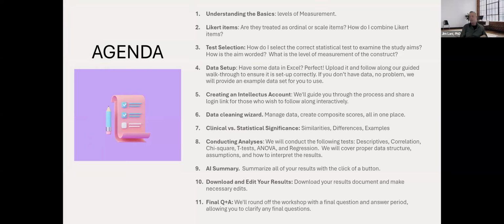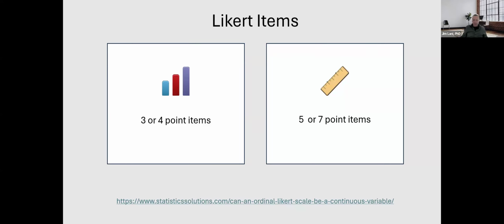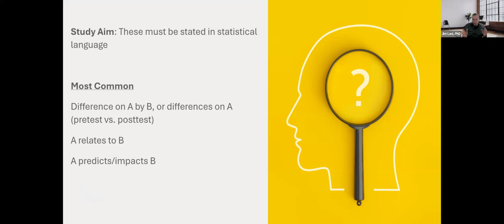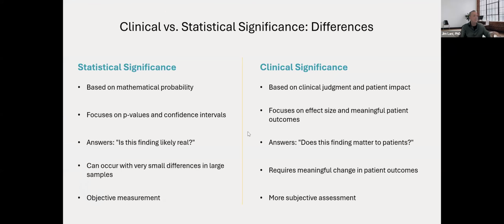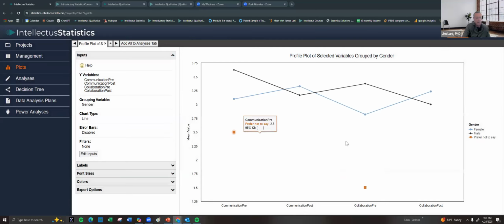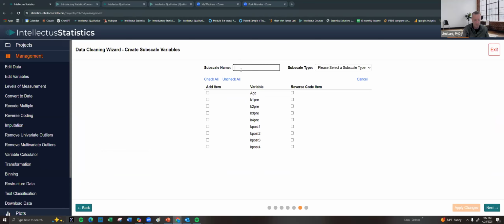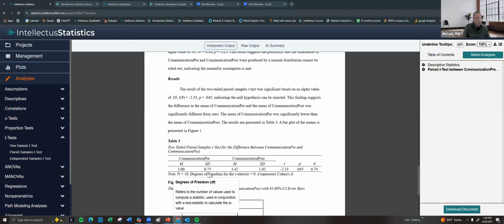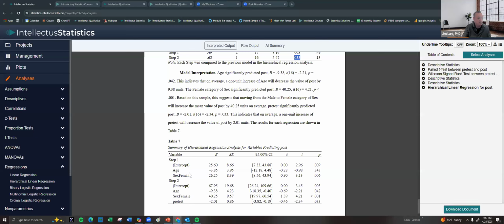Nurse Research and DNP Project Workshop April 2025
✔ Data Setup Simplified – Organize data correctly from the start to prevent future issues.
✔ Likert Scale Mastery – Learn effective strategies for analyzing Likert-type questions.
✔ Test Selection Confidence – Identify and apply the right statistical tests for research or PICOT questions.
✔ Real Results – with free access to our tool, Intellectus Statistics, attendees will leave with a draft of the results section (APA-style tables and figures included) or a solid plan for data management and analysis.
✔ Understanding – Learn about clinical vs statistical significance and the implications for practice.